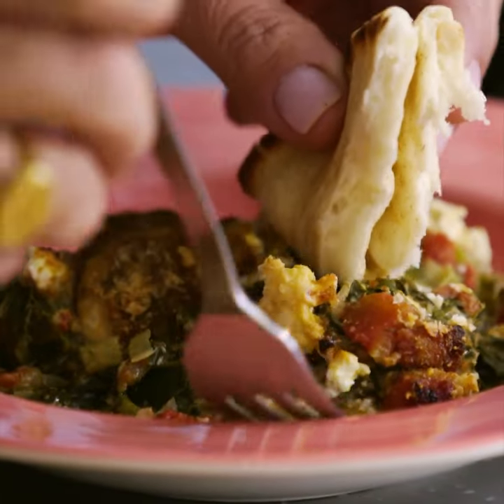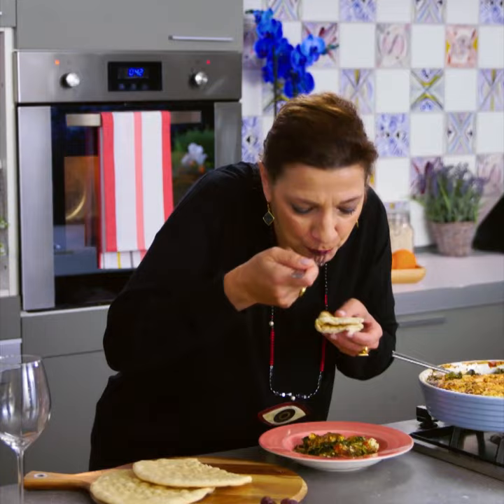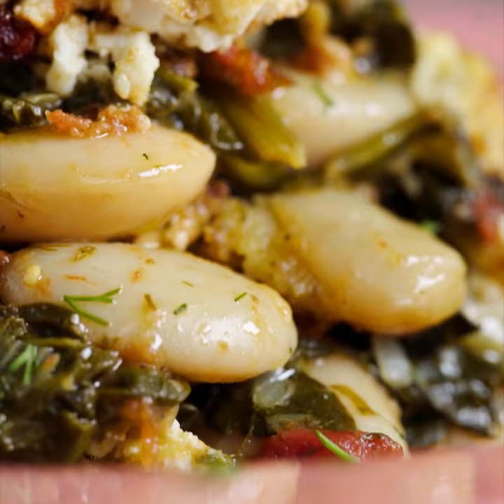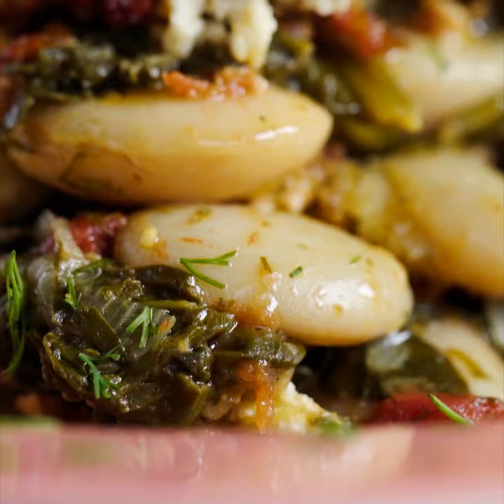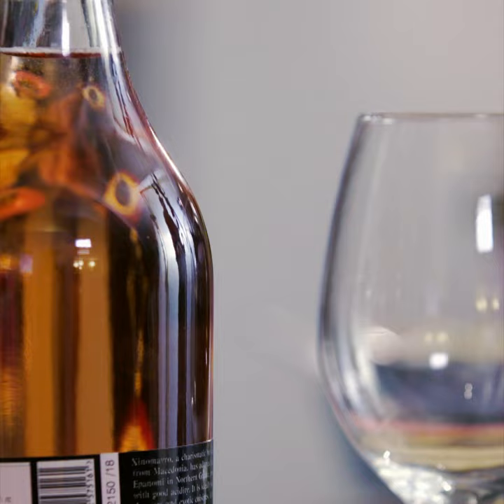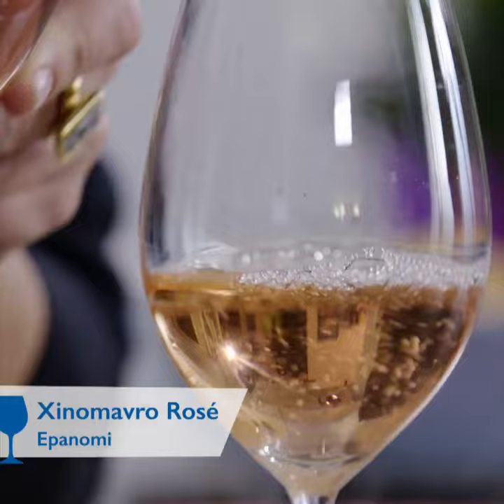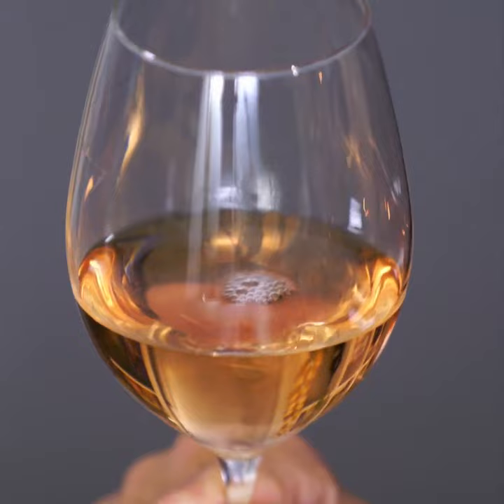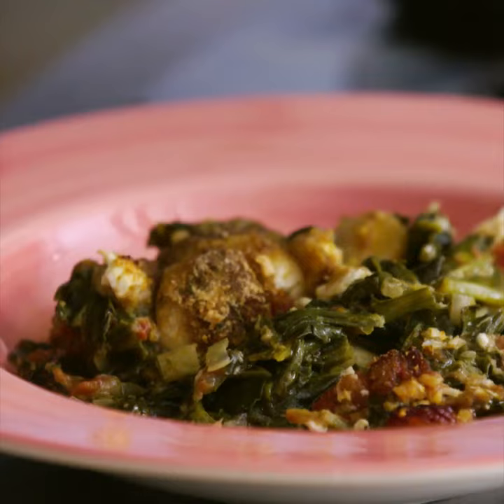Giant Beans with Xinomavro Rose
Check out the Messinia Style Giant Beans Baked (Gigantes) with Spinach & Feta recipe on my

This wine is produced from Xinomavro, a charismatic but demanding Greek grape variety from Macedonia, which has adapted perfectly to the microclimate of Epanomi in Northern Greece.

Following skin contact in cold for a few hours, vinification is carried out in stainless steel tanks at 18 °C. The wine then remains in contact with its primary lees for a few months, gaining in body and structure.

It has a pale pink-salmon colour and aromas of citrus fruits (pink grapefruit), berries, cherries and strawberries. It presents as rich and well-structured with good acidity and an aromatic finish (sour cherries-cherries).